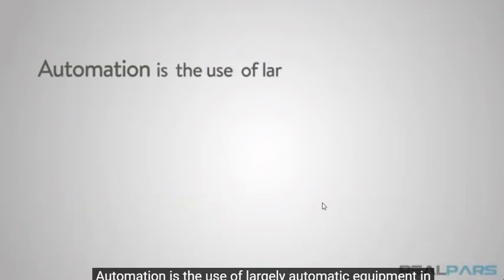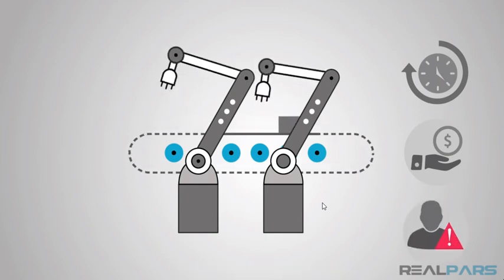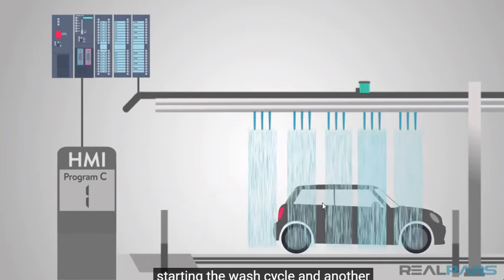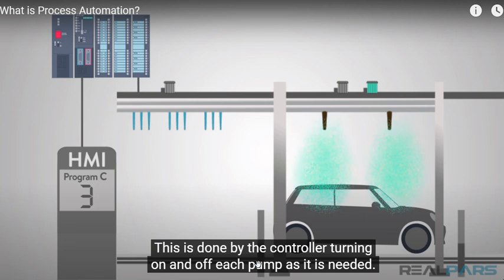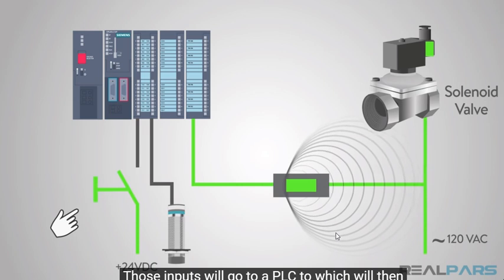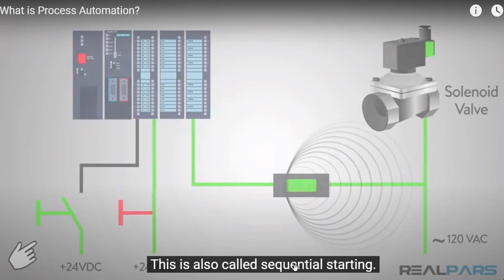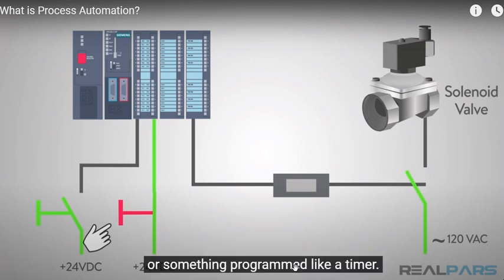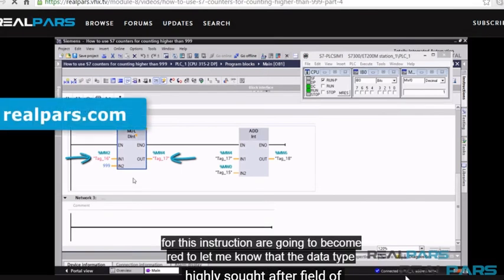21ME71 module 1 video 4